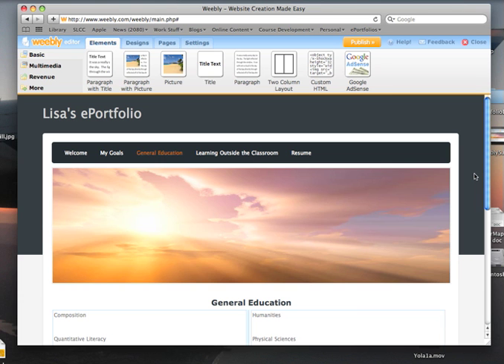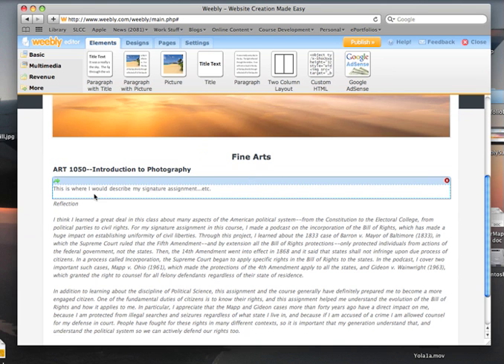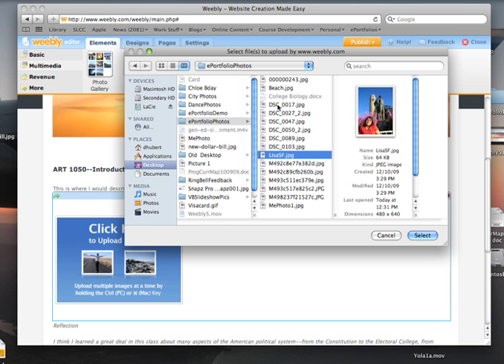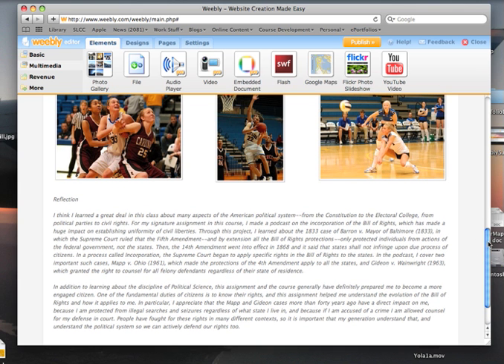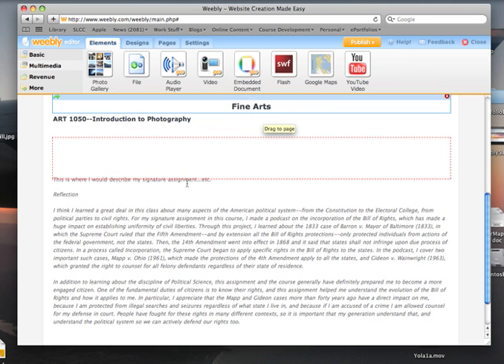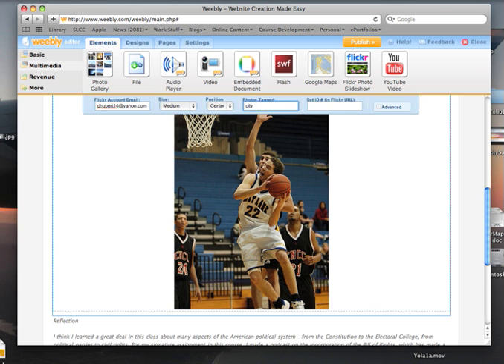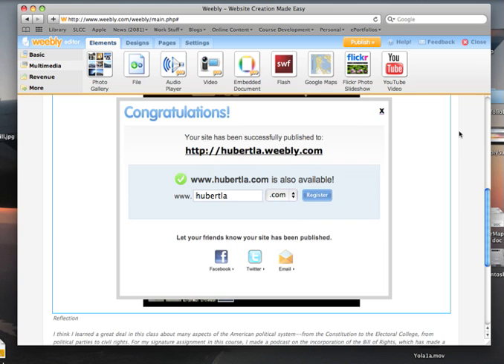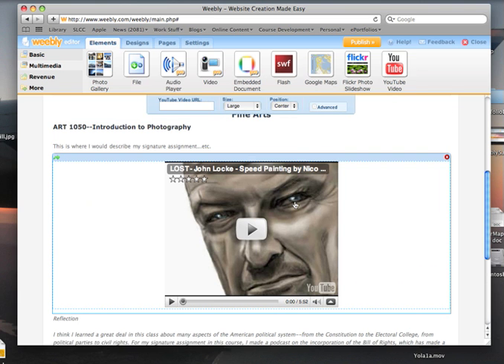Add Photo Galleries and Video in Weebly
Today Im going to show you how to add photo galleries and videos to your ePortfolio. Weeblys file upload limit is 5 MB.